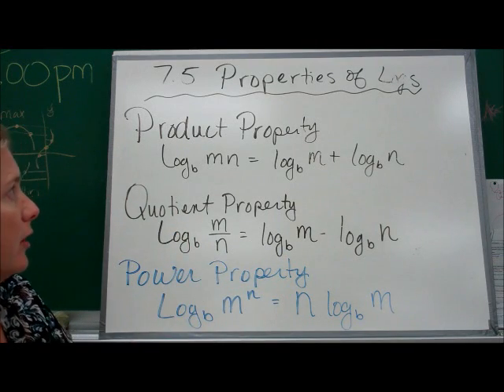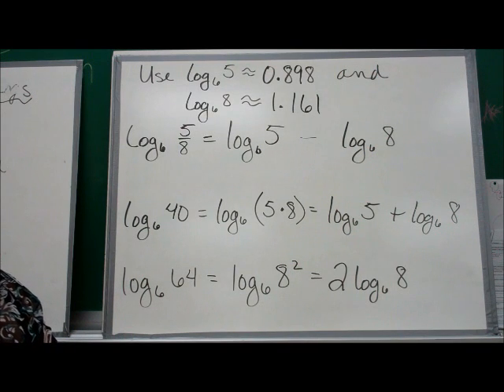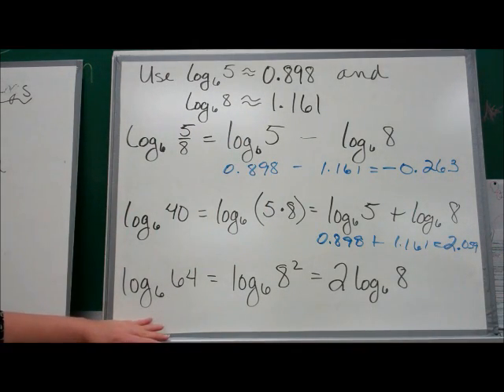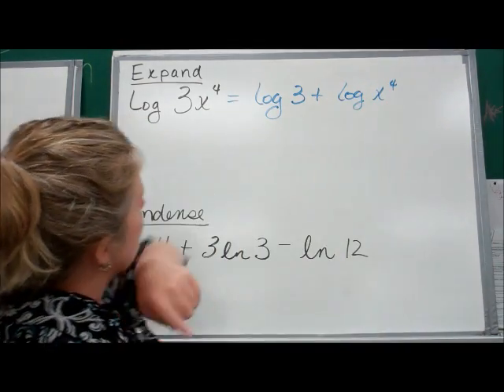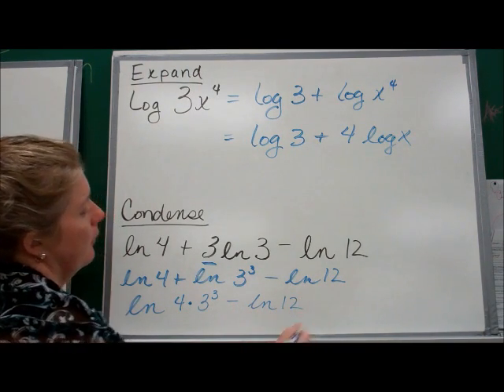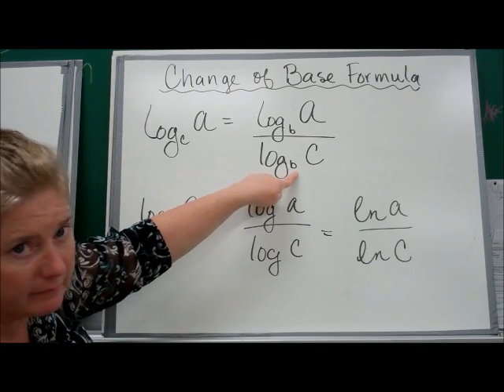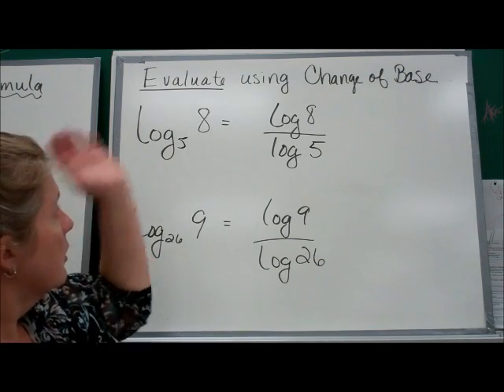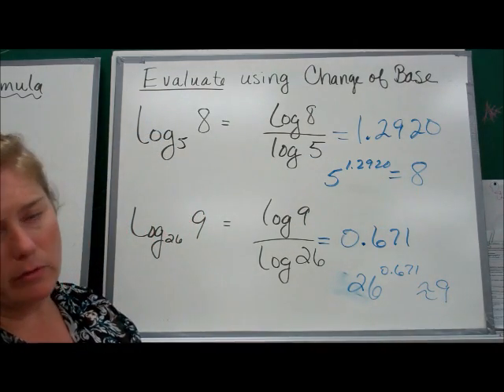A2H 7-5 Properties of Logs